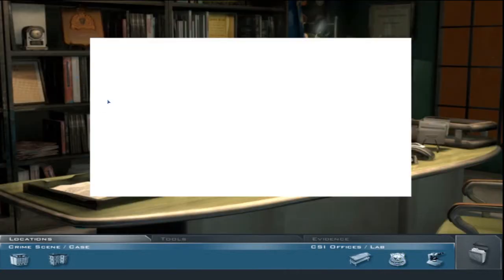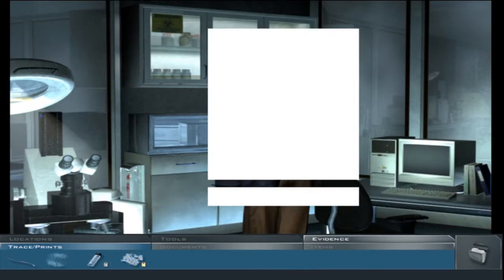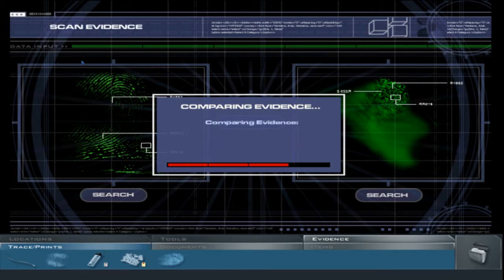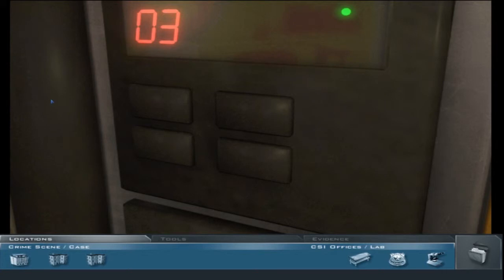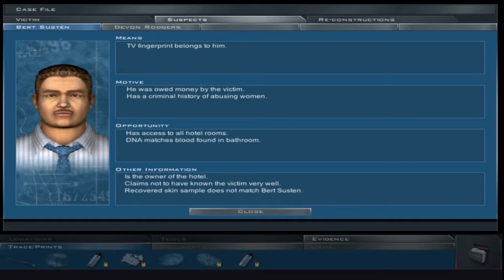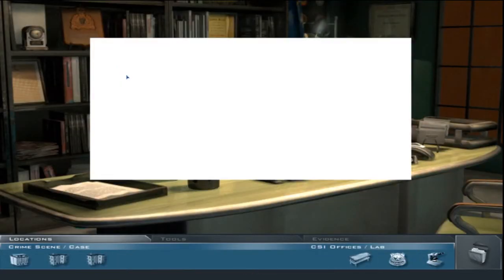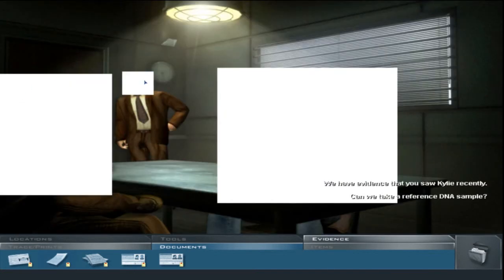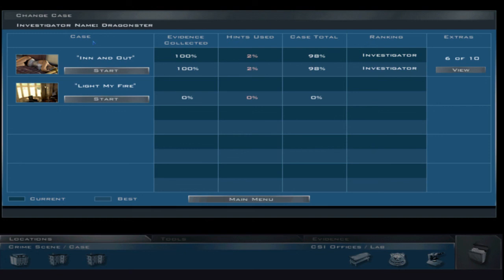Let's Play CSI: Crime Scene Investigation part 2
Welcome to the second part of the first and last case of CSI: Crime Scene Investigation. I hate Windows 8.

CSI: Crime Scene Investigation is a point and click type game where you help white boxes solve murders (stupid Windows 8). It was developed by 369 Interactive and was published by Ubisoft.